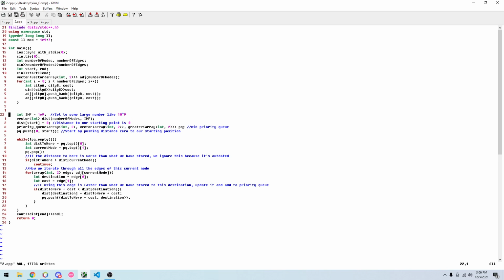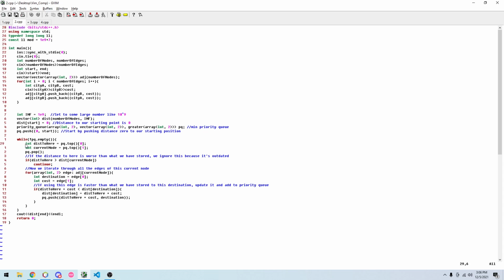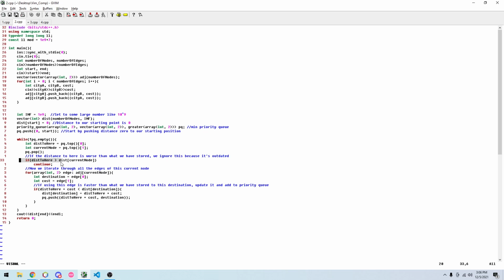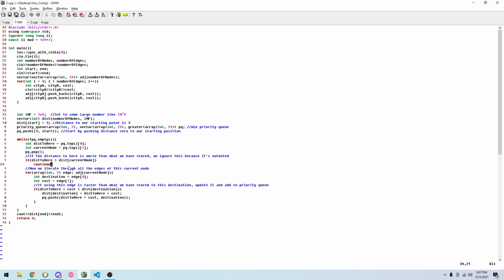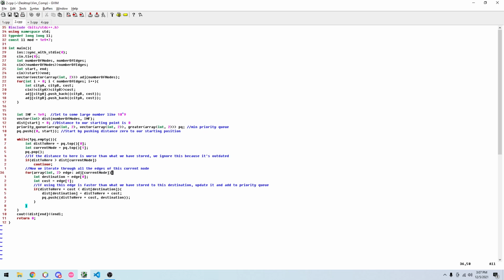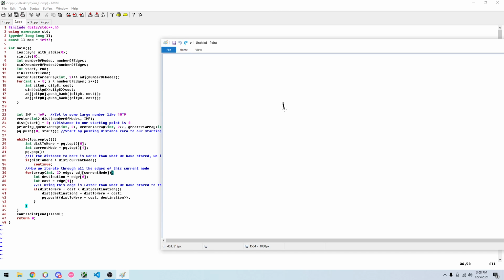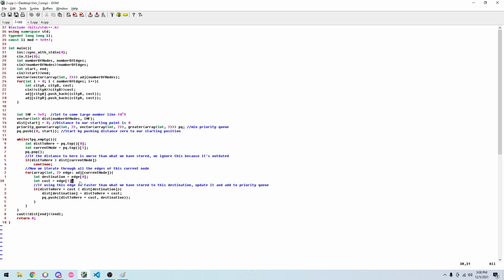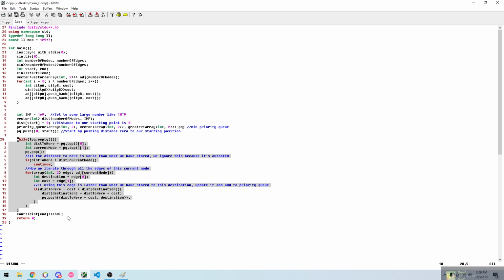Dijkstra's Algorithm Implementation